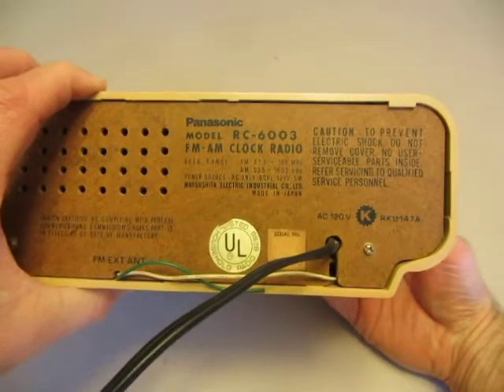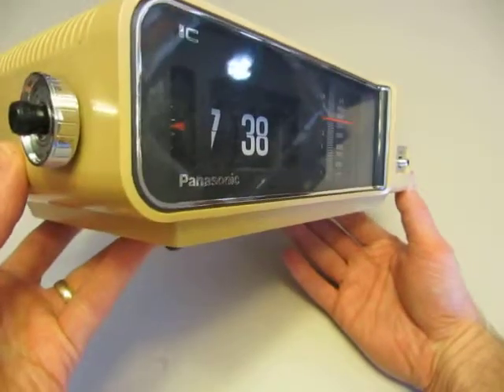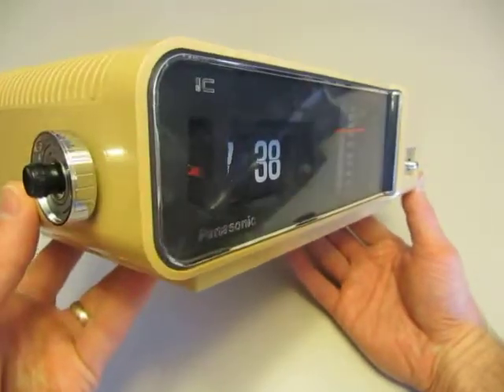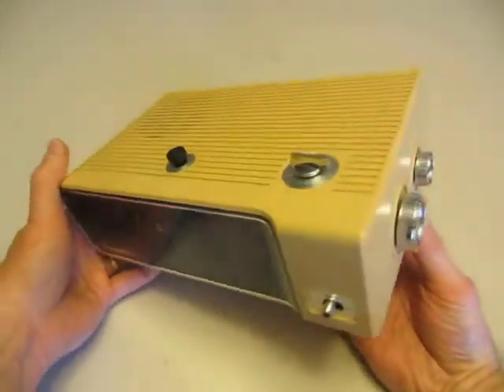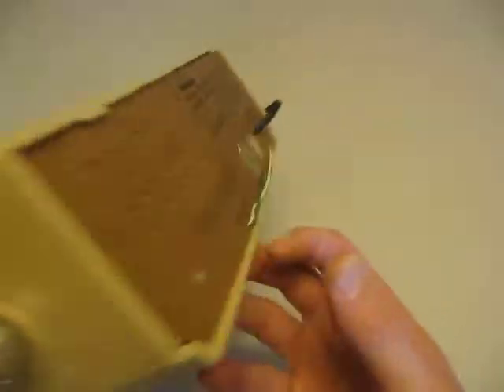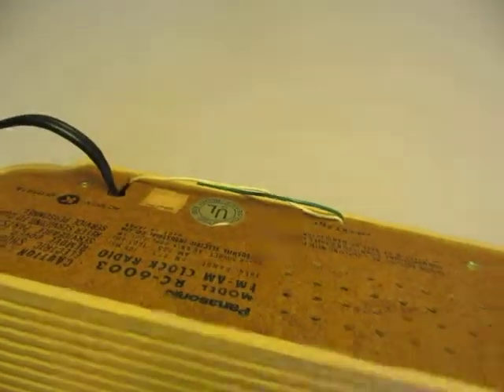Panasonic RC-6003 Digital Clock - as seen in "No Country For Old Men"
FlipClockFans.com with Mackey - Just reviewing a Panasonic flip clock seen in the Tommy Lee Jones movie, "No Country For Old Men" - the RC6003.